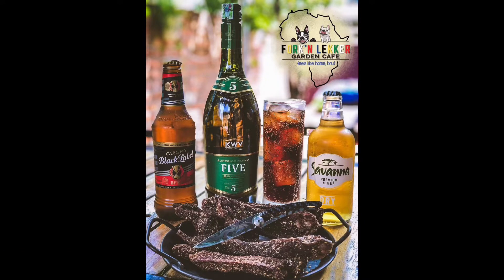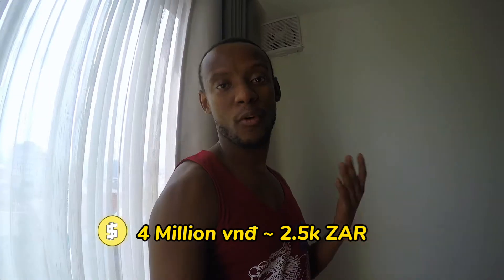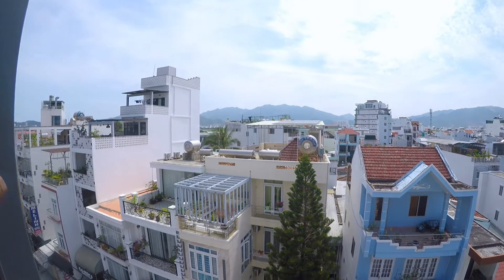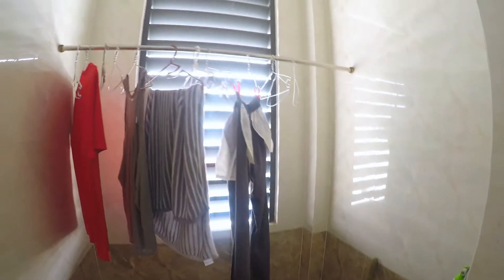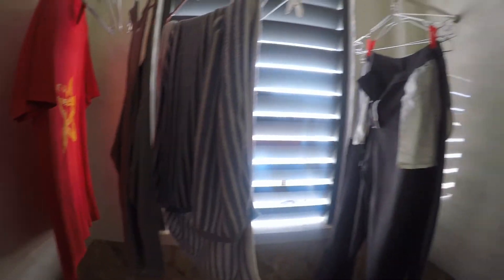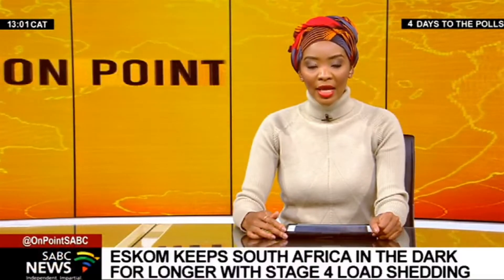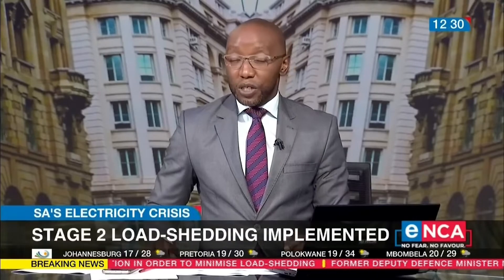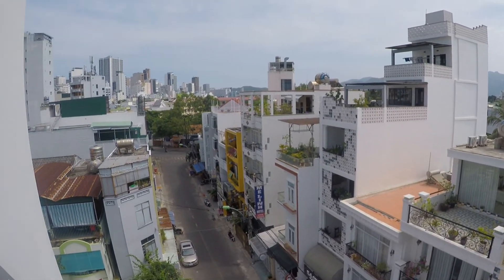CAN’T FIND an Apartment PRICED BETTER THAN THIS ONE in Vietnam!!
Having lived in Asia for over 2 years now, I have never done apartment tour related content before. But I thought it would be great to share what kind of accommodation you can get these days in the city of Nha Trang in Vietnam for just 4 million vnđ (2.5k ZAR) per month.
PS: For those unaware, ZAR is the South African currency 🙂

Address: 28A Ngô Thời Nhiệm

⏱ Timestamps:
Intro and views of Nha Trang: 00:00
Start Tour of apartment: 01:42
What my Bathroom looks like: 03:28
The butt gun explained: 05:02
The apartment access card: 06:35
Load shedding in South Africa clips and explanation: 07:42
My Balcony view: 09:06

Follow Kuselo (To stay up to date on my travels )